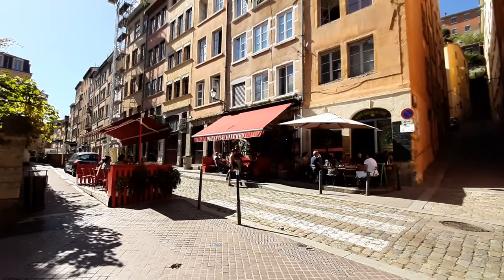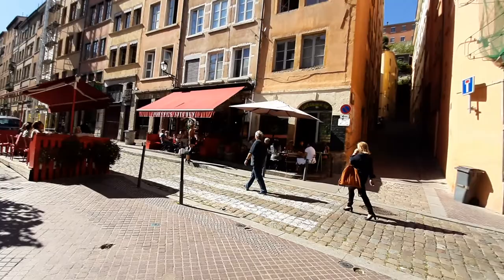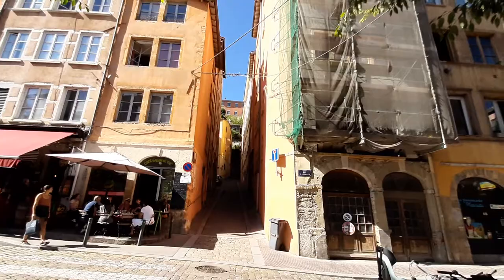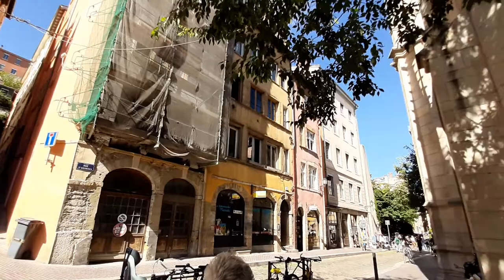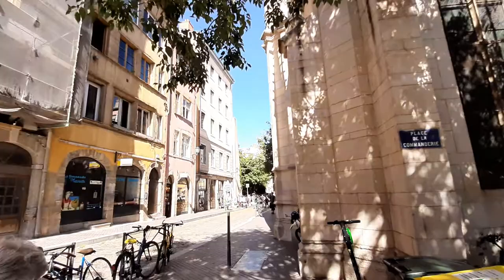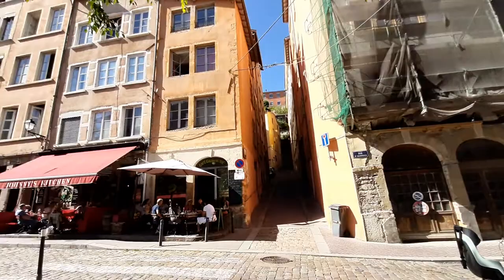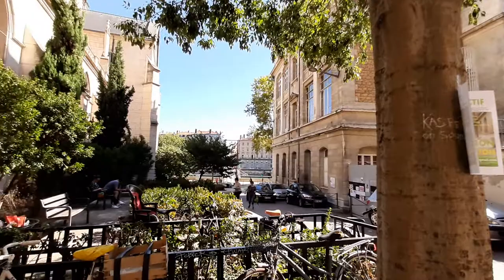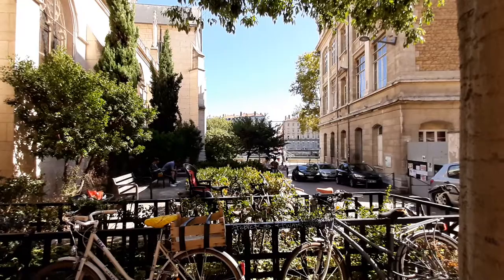Lyon - Walk along rue Saint-Georges in the old town centre of Lyon, France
Walk along rue Saint-Georges in Lyon with its many cafés, petite art galleries and the small but sweet public green space at Place du Pont Neuf.
For great articles and photos of France + All Things French